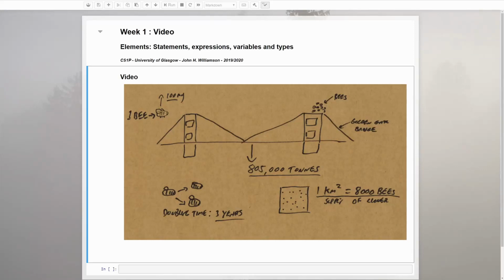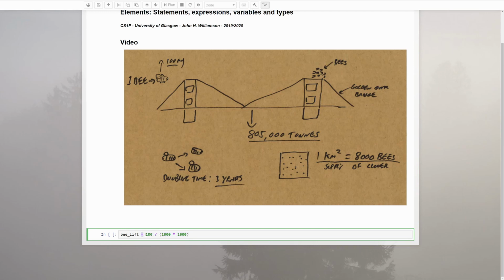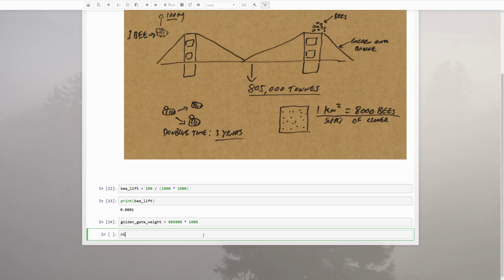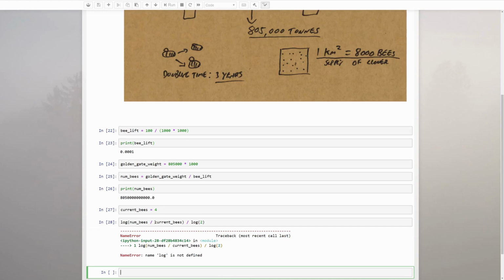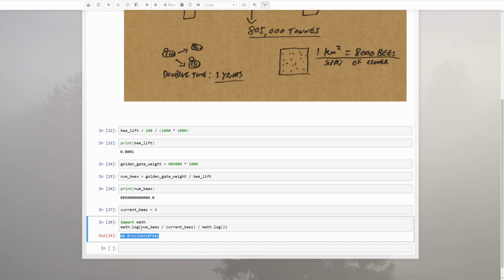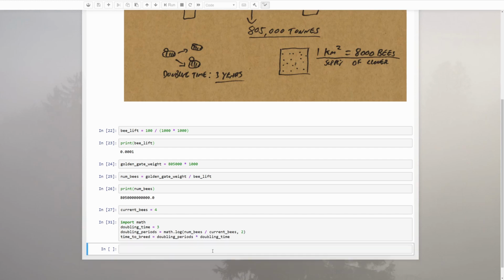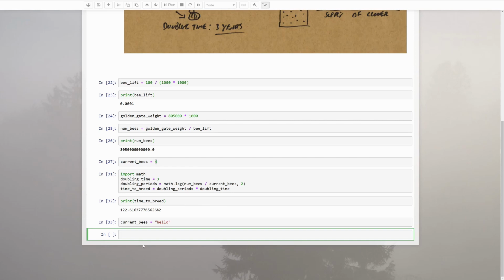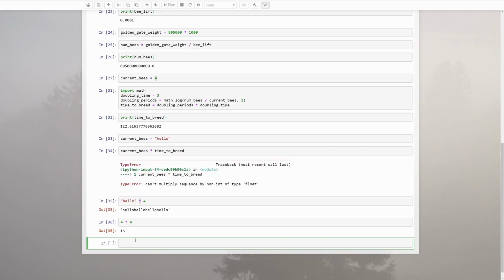CS1P: Unit 1: expressions, variables and operators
Unit 1 of CS1P. Introduces expressions, variables, types and modules, and the basics of the Jupyter environment.